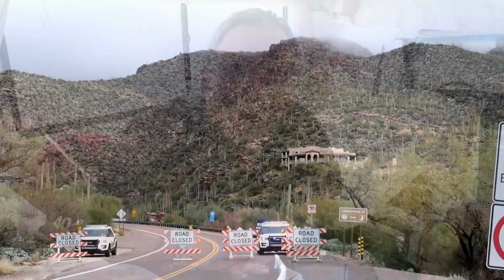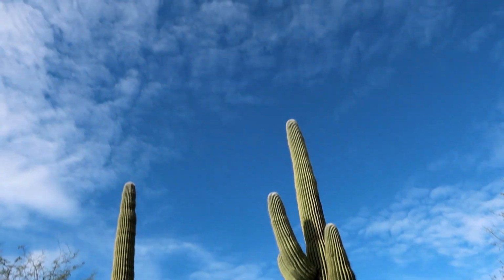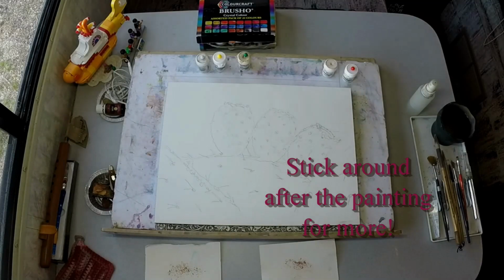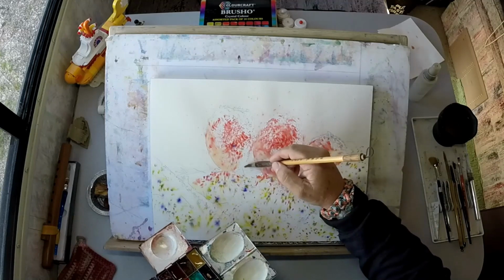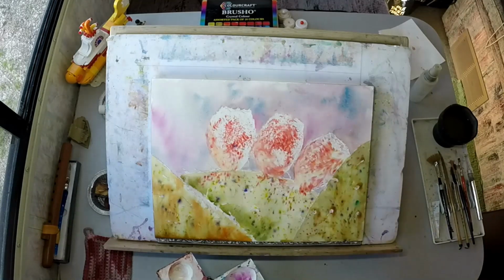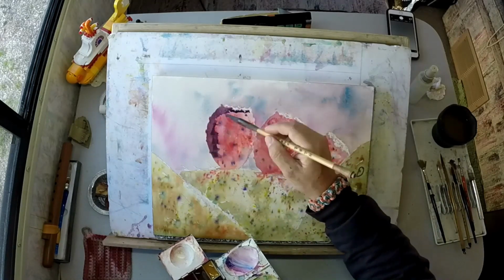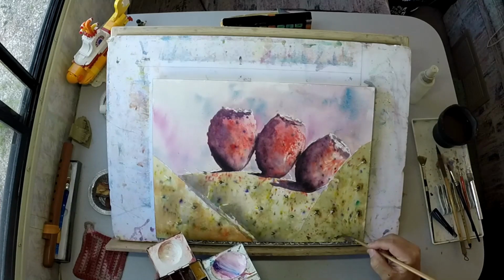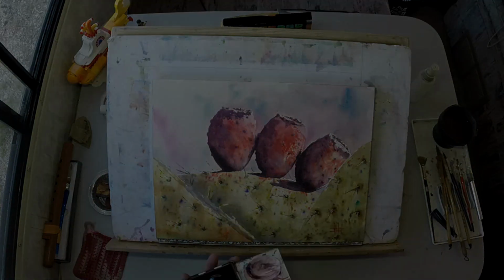Watercolor Painting Tutorial - The Art of Ward Jene Stroud - Vlog #6 Cactus Fruitas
Watercolor Painting Tutorial and Funhaving Weekly Video Journal!

The Art of Ward Jene Stroud

*It's about Watercolor Painting - it's about Life!

New* T-Shirts of this painting now available! Yay!!

In this episode :
The weather in Tucson plays a big factor and leads to a studio painting of a Cacti using Brusho crystal powdered paint. See the breathtaking view from Mt. Lemmon and the sun shinning through the trees while getting a healthy dose of local Flora and Fauna!
Come on along each week and get an insight into the world of a modern day renaissance man and wisdom seeker.  Experience the sights and sounds of life and adventure on the road and see the country at easel level, in vivid color through the eyes of a true and  real working artist.

...a personal note from Ward

Hey Everyone! Thanks so so much for stopping by!

Video Speed Playback !

To watch the painting portion of this video at a slower speed simply click on the "settings" (little gear shaped symbol) and select "speed" and change to a slower speed!

 Easy Peesy!

If You have any questions?

Support a great family owned art supply company...
This is the Camera I use for all that cool footage! it's amazing...

This is the little mic I use to get great sound!

This is the Drone I use for all the sweet aerial footage! (yes you should get one!)

Here is a Solar Option for fellow travelers
(here is a great Solar option and one I started with and still use)

Misc. Fun-damentals

***Photograph used for this Vlog by
Lois Richter